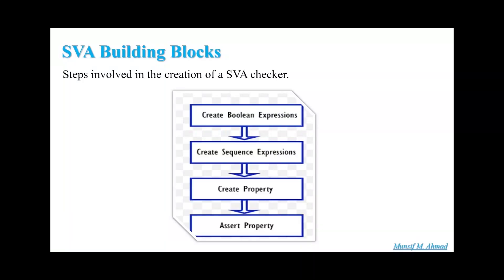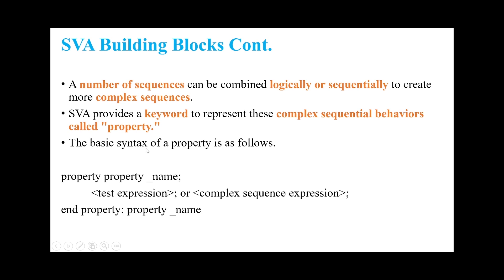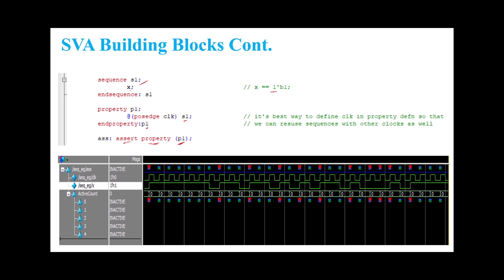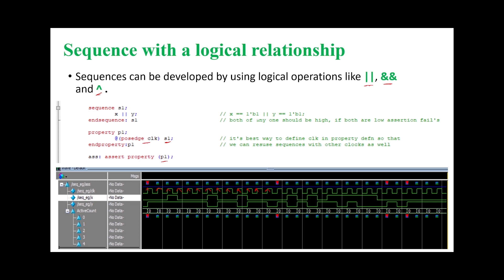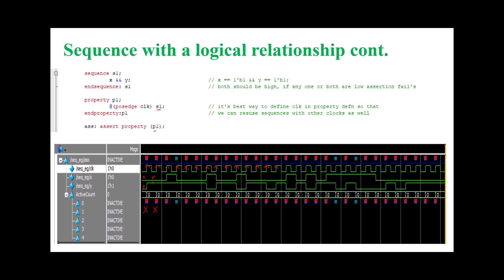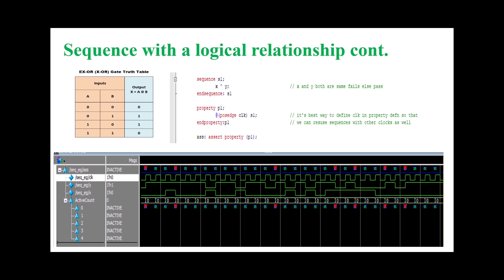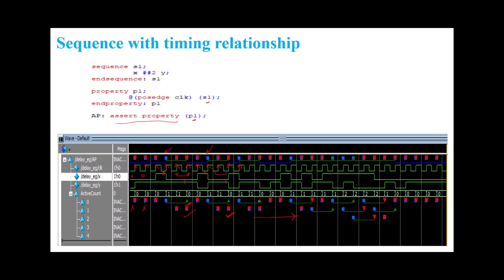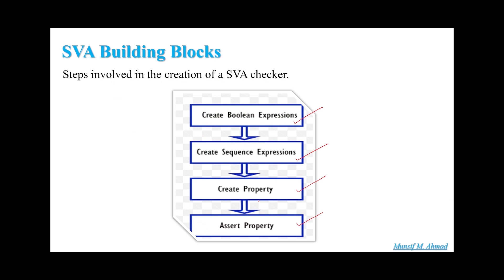Building blocks of SVA (System Verilog Assertions) SVA VIDEO #04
This video is all about the introduction to Building blocks with respect to SVA (System Verilog Assertions).